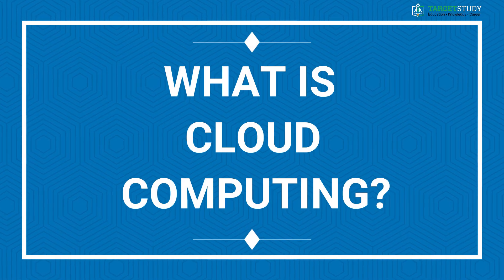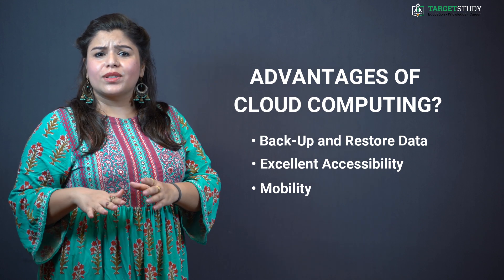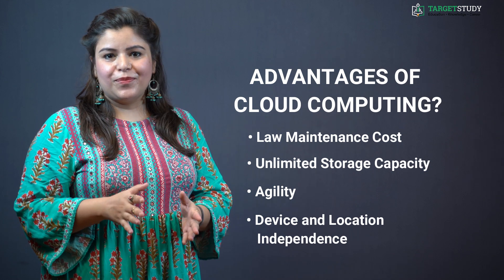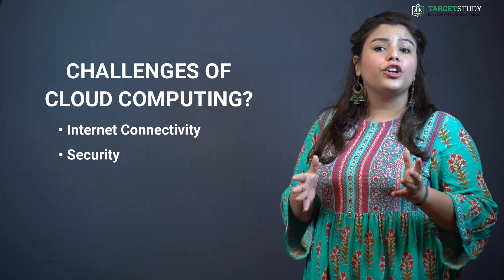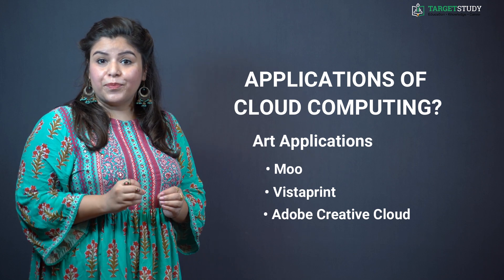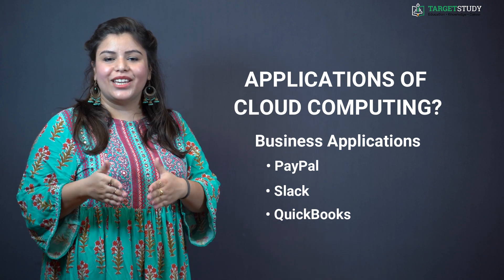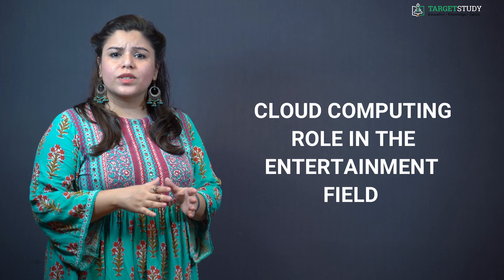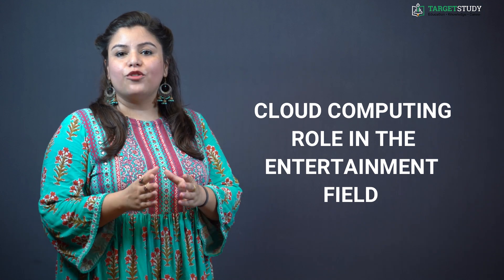Cloud Computing | What is Cloud Computing? | Cloud Computing Course